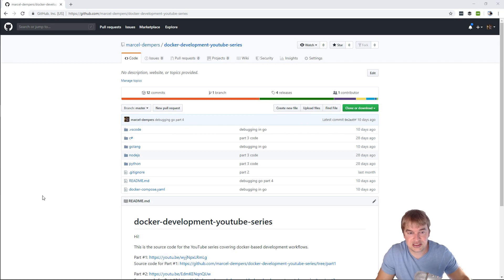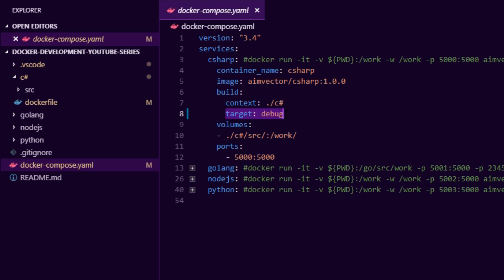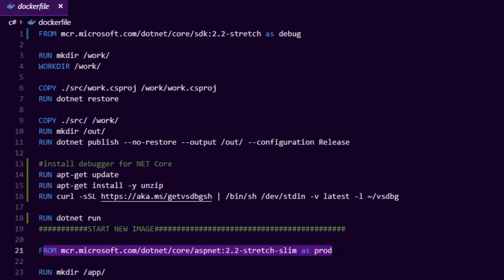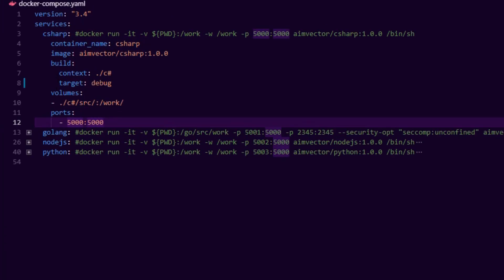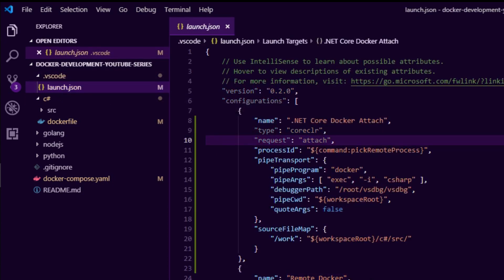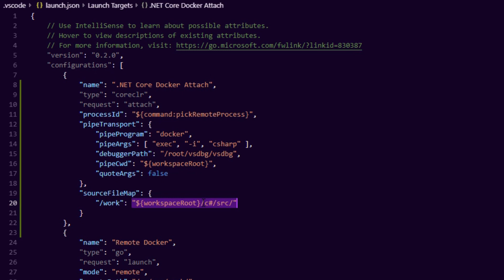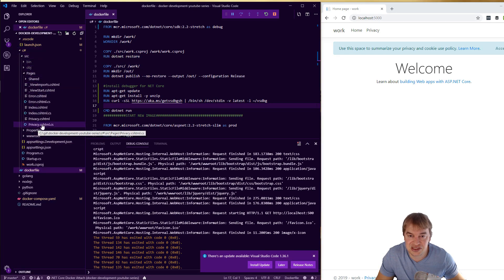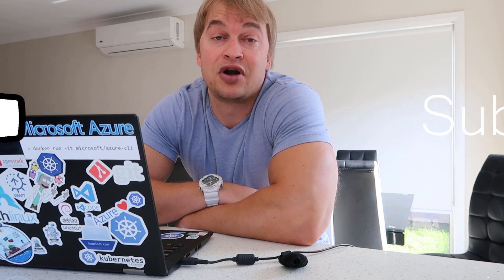Debugging .NET Core in Docker with VSCode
Hey folks! In this video, I am taking you through a series on docker based development workflows. How to setup, write code, build code, debug , test and do all this inside docker containers. This helps keep development environments really clean and removes coupling of stuff on your system to the code you ship to production. Feel free to follow along, source code is below.